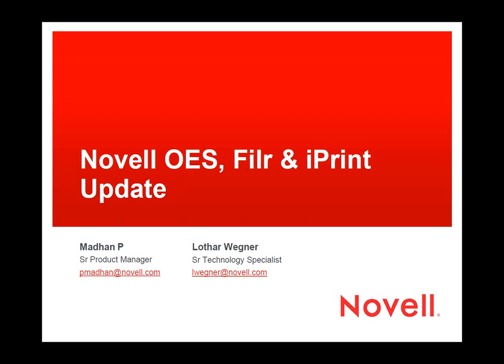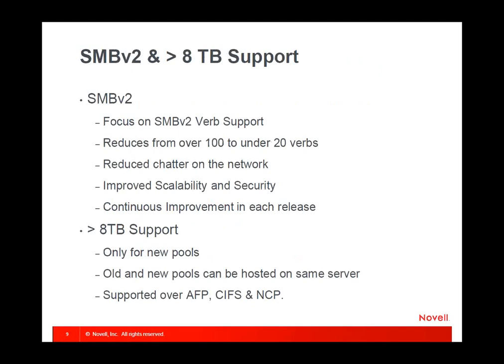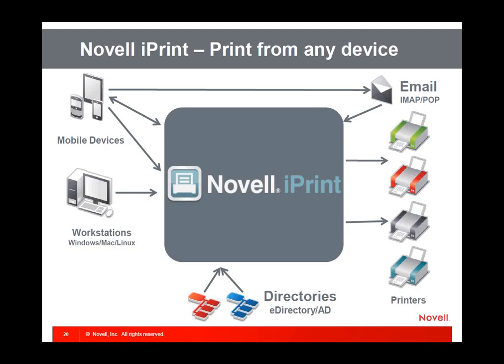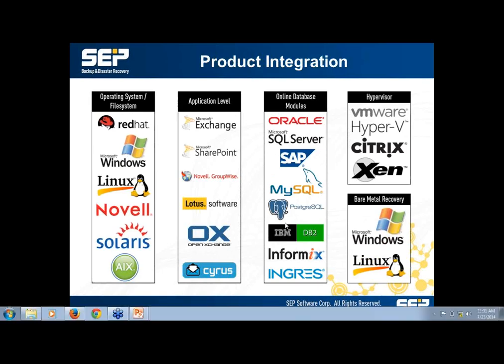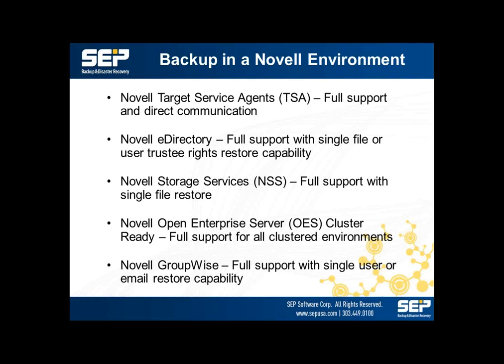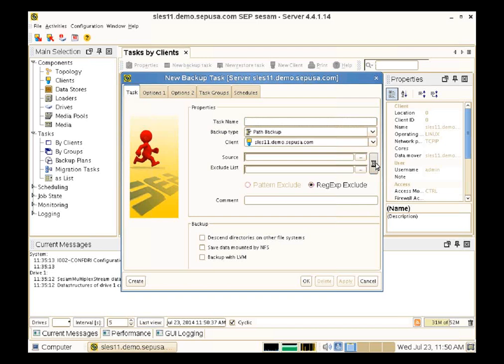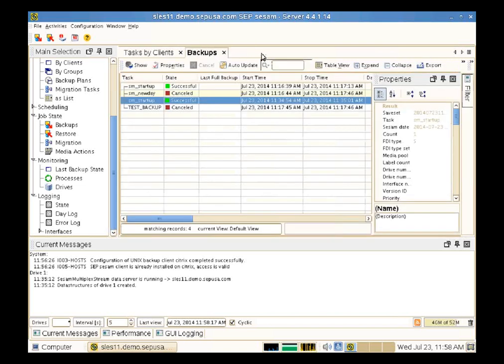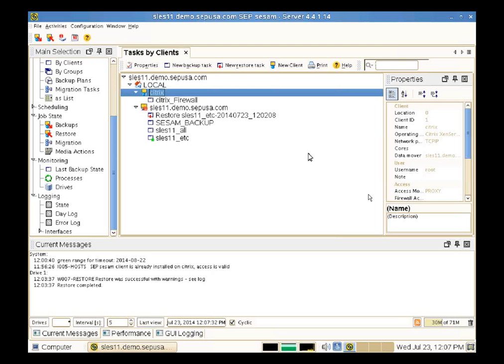SEP + Novell Webinar: Backup & Disaster Recovery for Novell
SEP and Novell partner up to present a webinar about Altair OES and SEP backup & disaster recovery software.